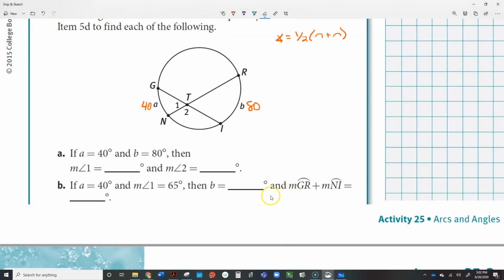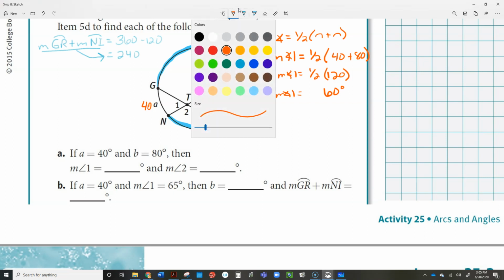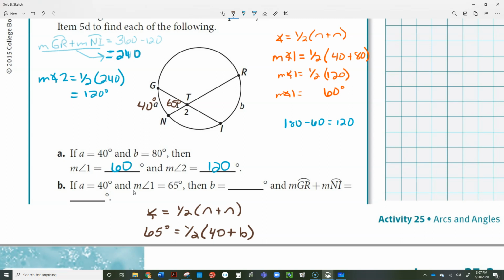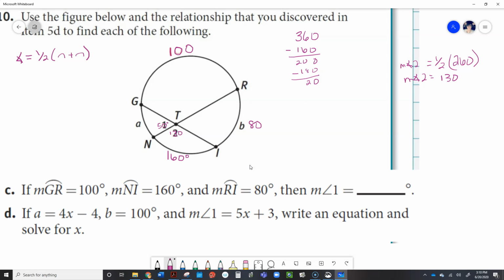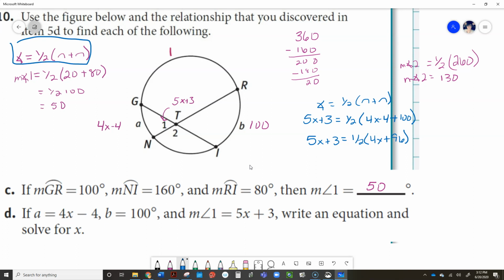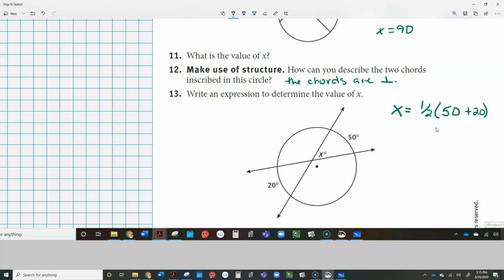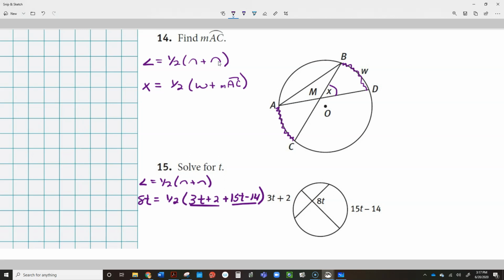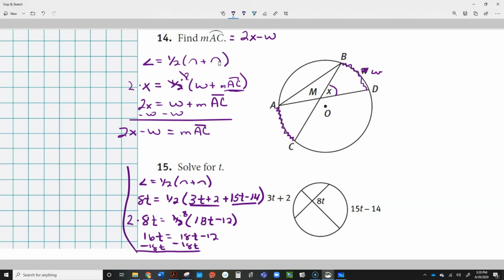Act 25-3 Part 2